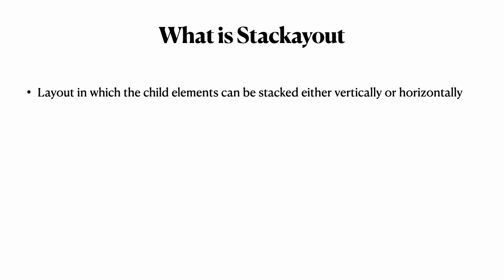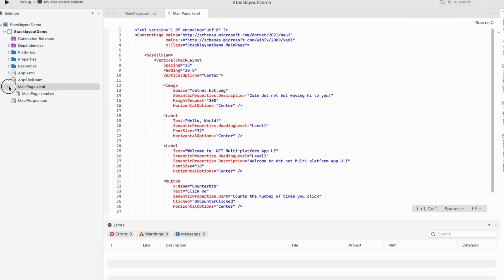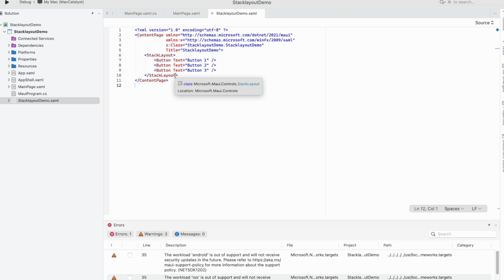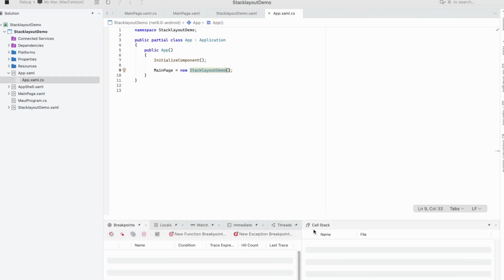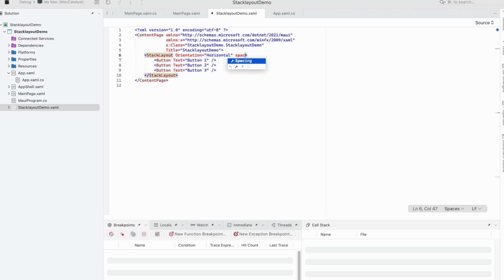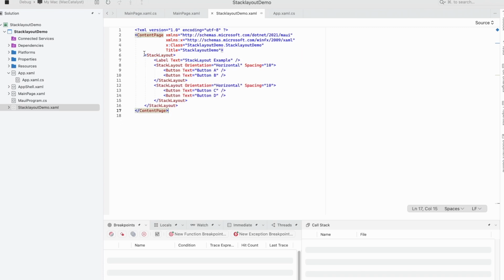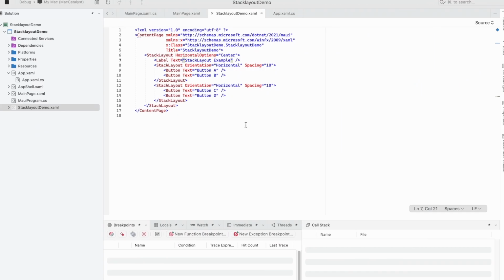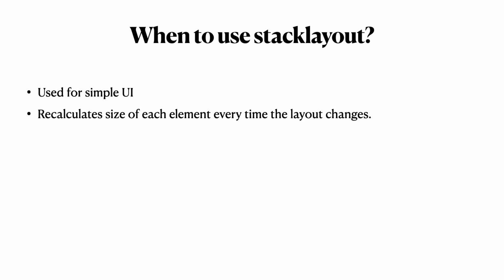DOT NET MAUI TUTORIAL Part 9 - Stacklayout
In this video, we explore StackLayout in .NET MAUI, one of the simplest and most useful layouts for organizing UI elements in cross-platform apps. Whether you need to stack items vertically or horizontally, StackLayout makes it easy to structure your app’s interface.

📌 What you’ll learn in this video:

Introduction to StackLayout and its use in .NET MAUI.
How to stack elements vertically and horizontally.
Adding spacing and padding to enhance your UI design.
Combining vertical and horizontal StackLayouts for more complex layouts.
When to use StackLayout vs. other layouts like Grid and FlexLayout.

By the end of this tutorial, you'll have a solid understanding of StackLayout and how to use it effectively in your .NET MAUI projects.